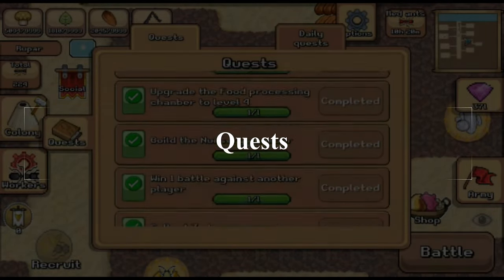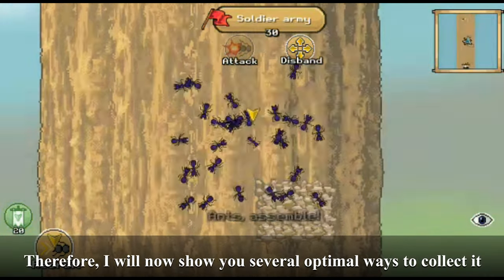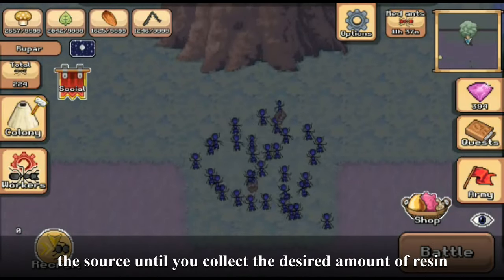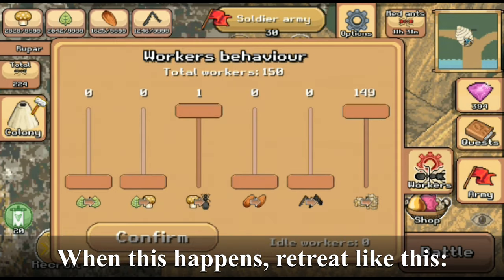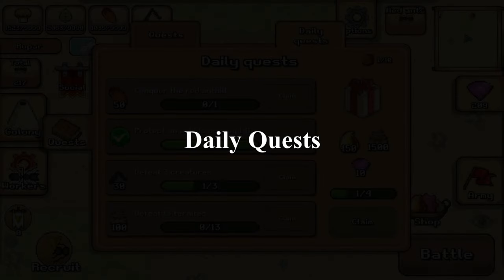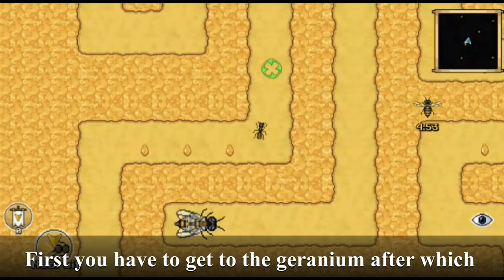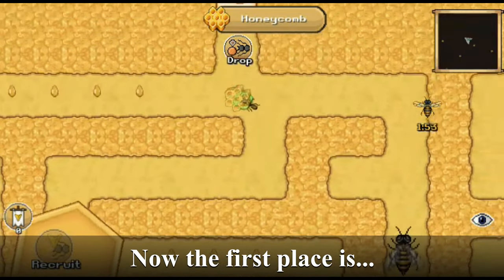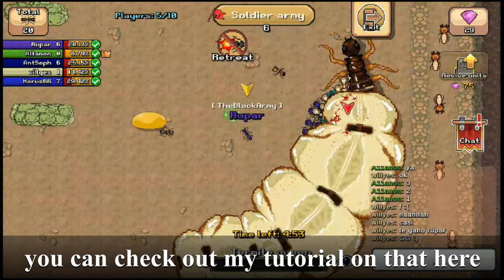EASY Resin Farming Guide - How to get RESIN | Pocket Ants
Hi everyone today I'm going to show you several easy ways of resin farming. "How to get resin?" is a complex question but I will show you some resin tips and tricks. Resin gets stored in the resin chamber and can get used in the resin shop and the colony menu. I hope you find this video/tutorial helpful or interesting. I wish you fun rest of the day.

00:00 - Introduction
00:11 -  5. | Quests
00:25 -  4. | Tree
01:58 -  3. | Daily Quests
02:27 -  2. | Beehive
03:05 -  1. | Termite Co-op